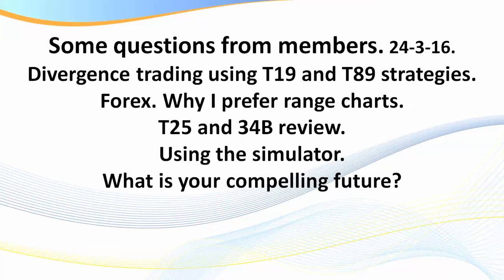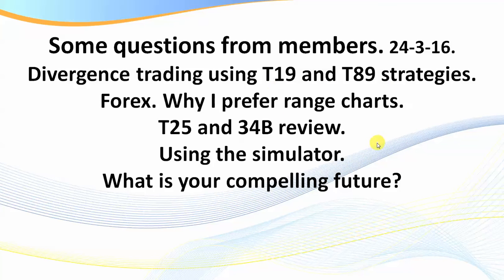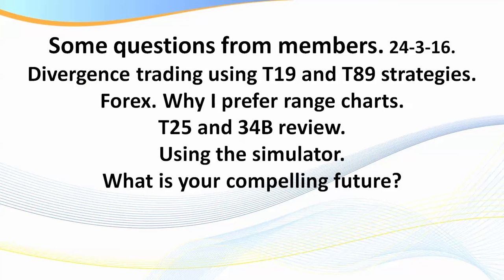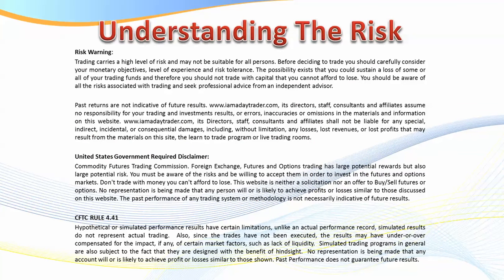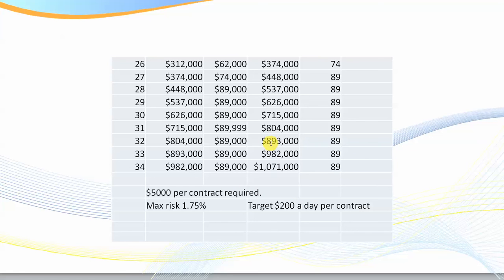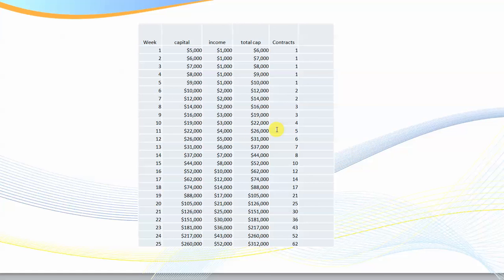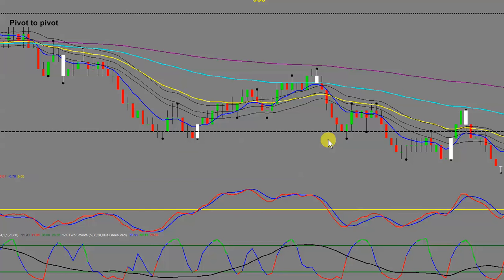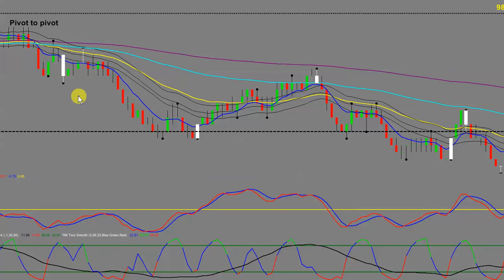Questions From Members Answered And A Whole Lot More! Video One